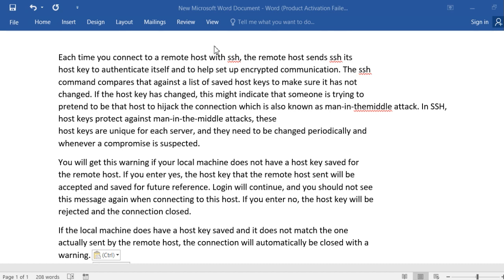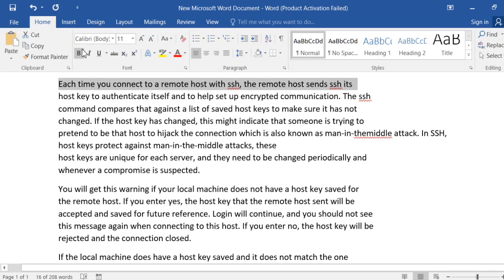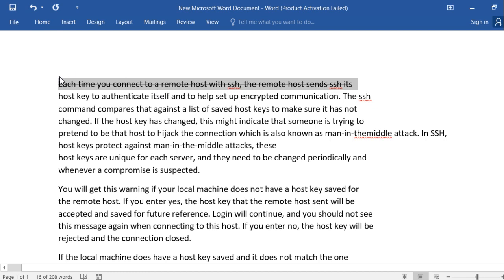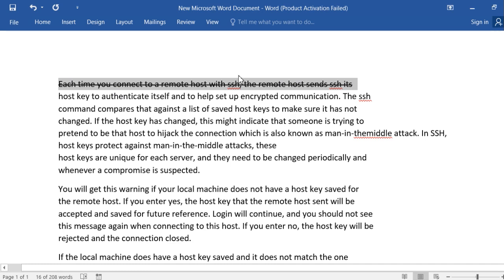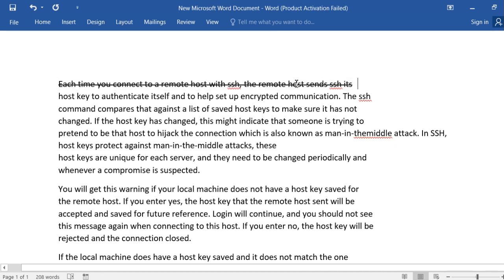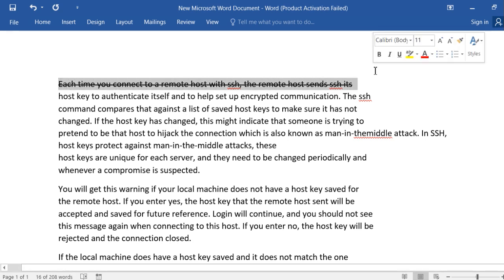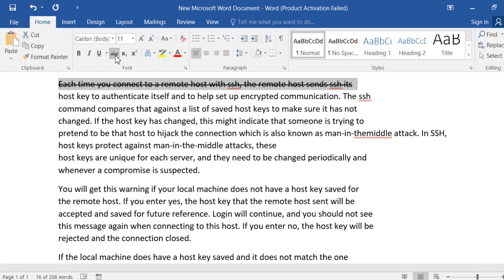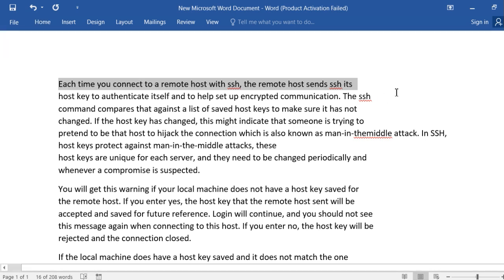How to use and undo strike through in Microsoft word document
In Microsoft Word, the strikethrough formatting is often used to indicate that a word or phrase should be deleted or considered as removed from the text, while still keeping it visible. It can be useful for showing revisions or indicating that certain information is no longer valid without completely removing it. It's commonly used in editing and proofreading documents, as well as in documents where changes need to be tracked or highlighted.